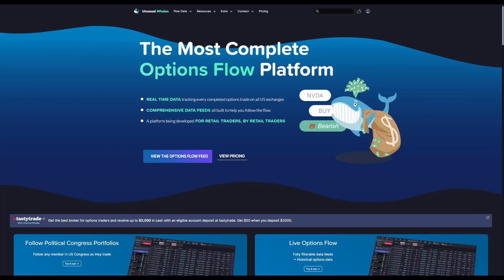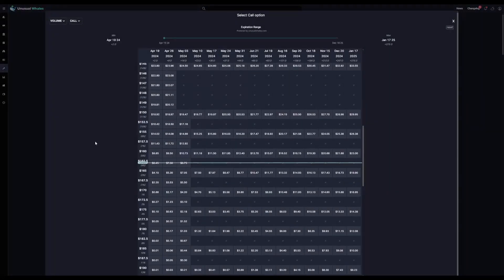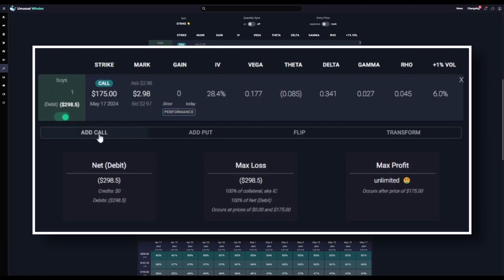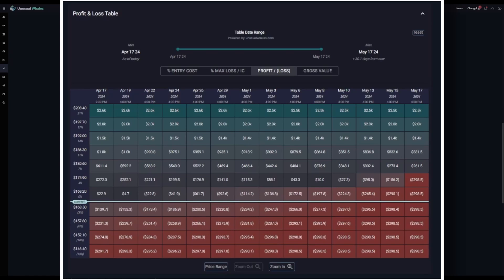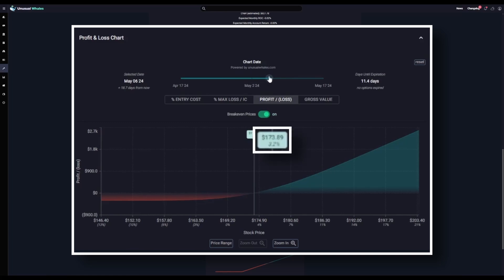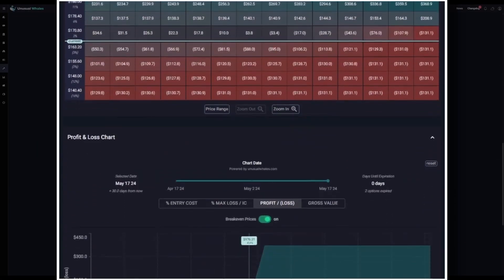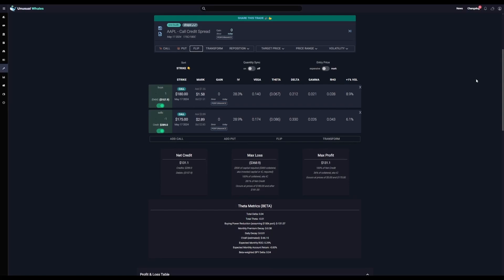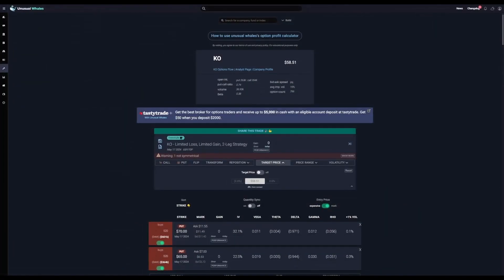Breaking Down the Unusual Whales Options Profit Calculator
0:00 Intro and Navigation
01:48 Adding a Long Call to the OPC
02:44 Modifying and Repositioning
04:22 Defining Profit and Loss Potential
05:04 Long Call Profit and Loss Table
07:00 Long Call Profit and Loss Chart
07:50 Converting to a Spread (Call Debit Spread)
08:29 Defining and Modifying a Call Debit Spread
10:17 Call Debit Spread PnL Table
10:57 Call Debit Spread PnL Chart / Sharing Trade
11:50 Call Credit Spread
13:11 Loading Flow into the OPC

Be on the lookout for upcoming videos where we teach the different tools on the Unusual Whales platform!

ELIGIBILITY
Qualified Customer and Account Requirements
To qualify for the Promotion, participants must:
Be new tastytrade account holders who create and approve a new account on or after February 1, 2025.
Deposit at least $2,000 USD into the new tastytrade account inas a single transaction during the Promotional Period.
Be legal U.S. residents and at least 18 years old at the time of participation.
Each eligible customer (“Qualified Customer”) must create their tastytrade account using the referral link or instructions provided by Unusual Whales, Inc. Existing tastytrade customers or accounts funded prior to February 1, 2025, are not eligible.

AWARD DETAILS
Qualified Customers will receive:
The discount will be applied to the subscription plan immediately upon confirmation of eligibility.
Eligibility Confirmation:
The $2,000 USD deposit must be confirmed by tastytrade as part of the qualification process.
The deposit must remain in the account for a minimum of thirty (30) days following the initial funding date.
Unusual Whales reserves the right to verify the eligibility of participants at its sole discretion. Discounts will be voided if any eligibility requirements are not met.